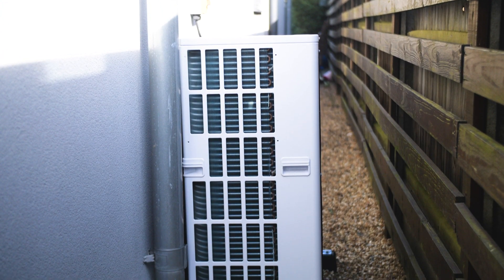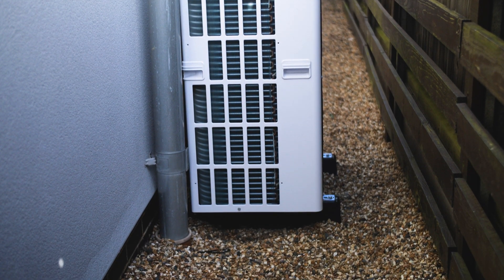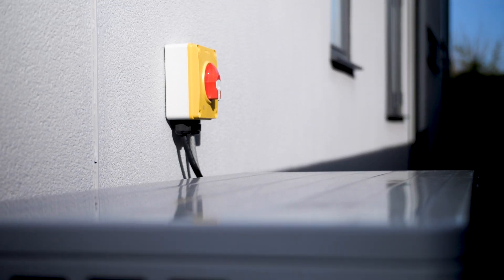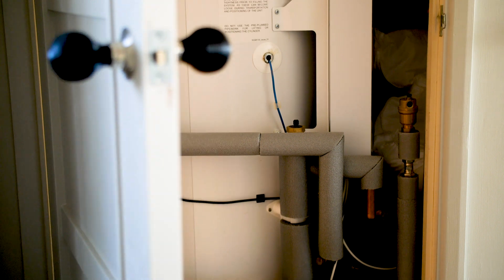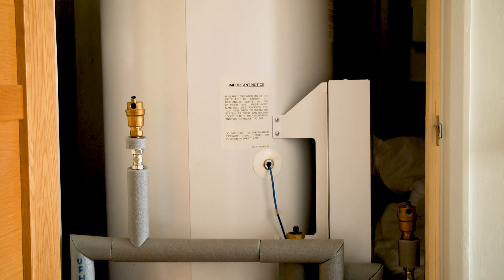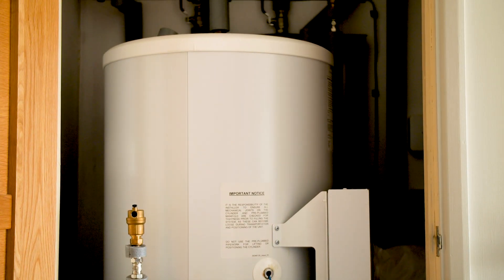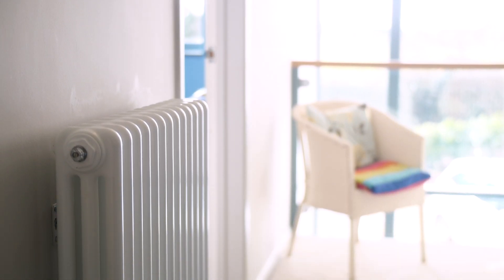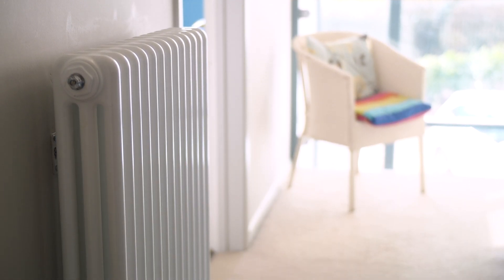Should I replace my gas boiler with a heat pump? Electrification of Heat demonstration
😀 Meet .. Dan from Kent. He is part of the Electrification of Heat demonstration project, funded by the Department for Business, Energy and Industrial Strategy, which is seeking to better understand the technical and practical feasibility of a large-scale rollout of heat pumps into existing British homes to support NetZero targets.

Why join the ElectrificationOfHeat trial?
"It is the future. We're not going to stick with gas forever because it does produce a lot of carbon".

Type of Home?
2000s Detached House

Type of Tech?
Air-source

How many Heat Pumps have been installed during the Electrification of Heat trial? And into what type of homes?

742 heat pumps were installed into a wide range of housing types and socio-economic groups, that reflects a representative sample of households across Scotland, North-East England and South-East England.

What type of Heat Pumps were installed?

1. Low-temperature Air-source Heat Pumps
2. High-temperature Air-source Heat Pumps
3. Ground-source Heat Pumps
4. Hybrid heat pumps incorporated with a gas boiler
Some additional technologies, such as heat batteries were incorporated.

What was the Outcome?

The installation phase of the EoH project demonstrated there is no property type or architectural era that is unsuitable for a heat pump.

From Victorian mid-terraces to pre-WWII semis and a 1960s block of flats – the project has proven that heat pumps can be successfully installed in homes from every style and era.

Energy Systems Catapult is lead the management contractor, while three delivery contractors are led by Warmworks in South East of Scotland, E.On in Newcastle and Ovo Energy in South East of England.